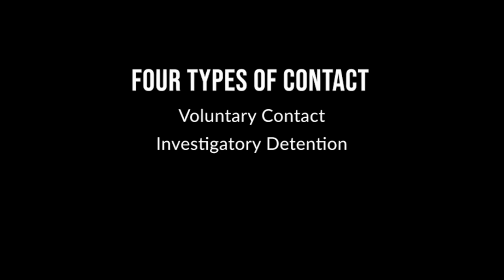What's the Risk: Law Enforcement Interactions with the Public